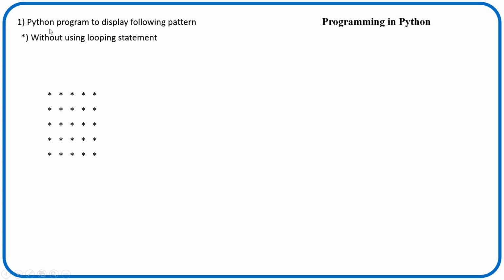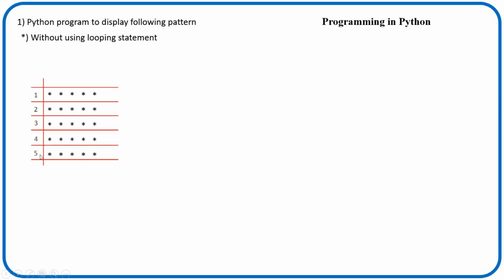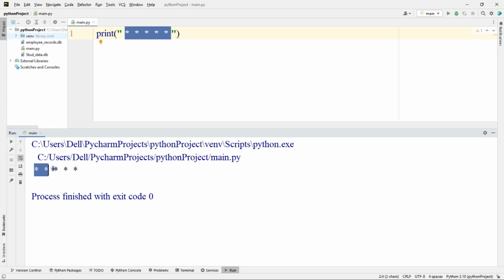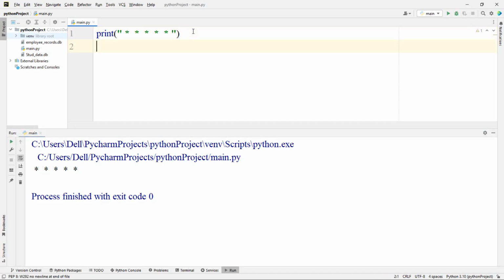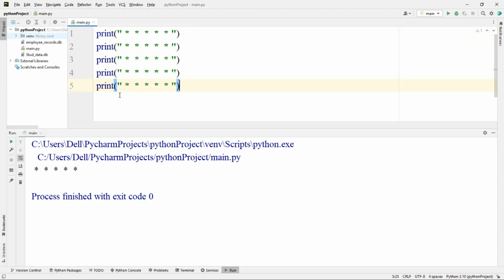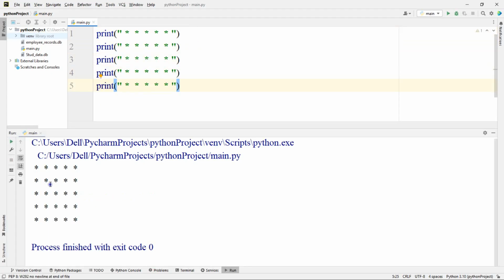Python program to display following pattern, Without using looping statement.